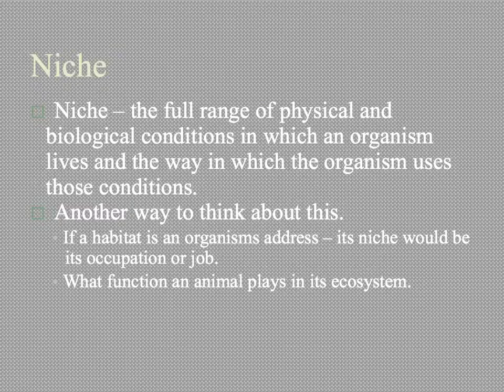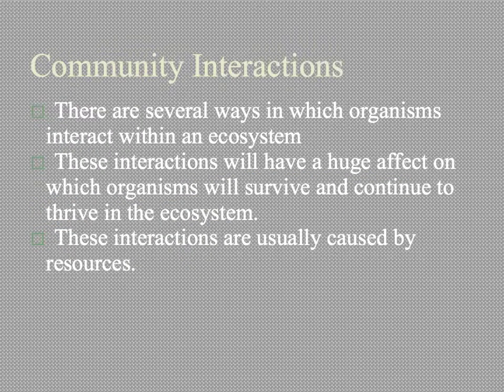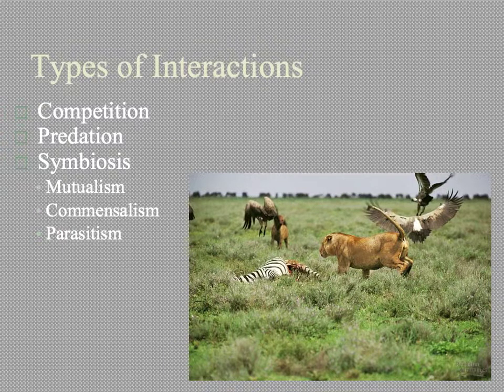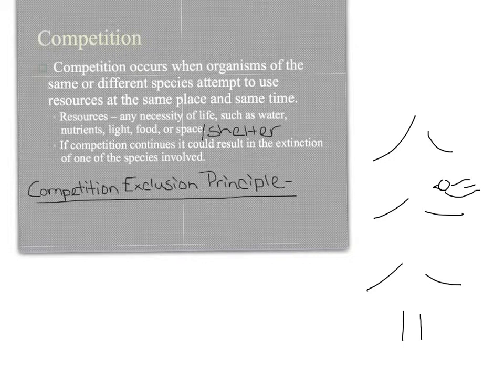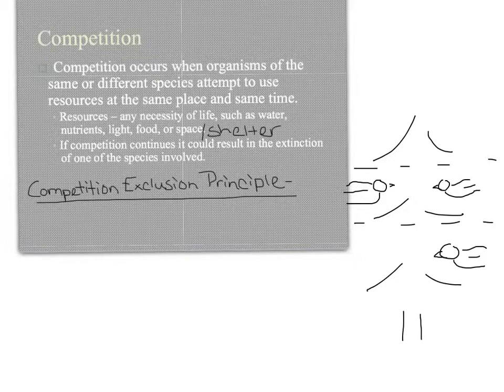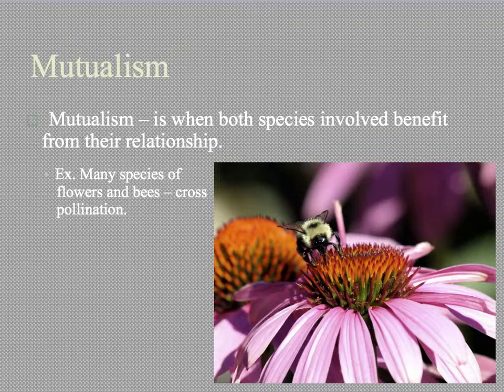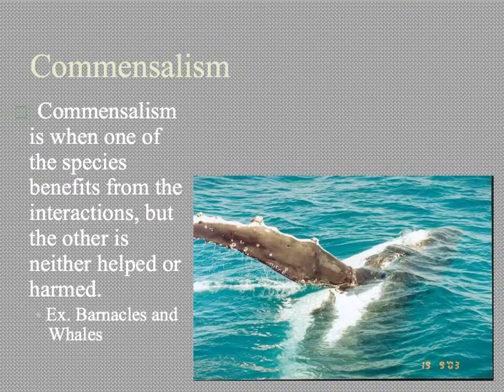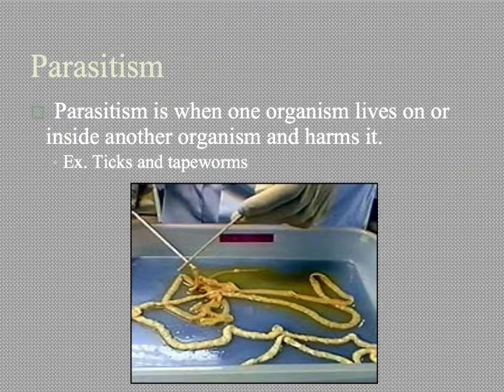Video notes 4.2 Part 1